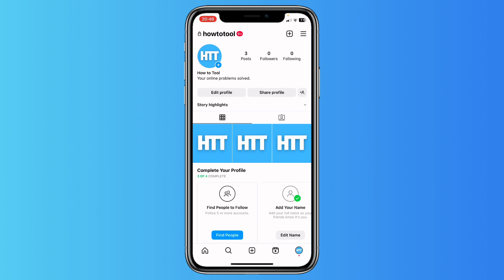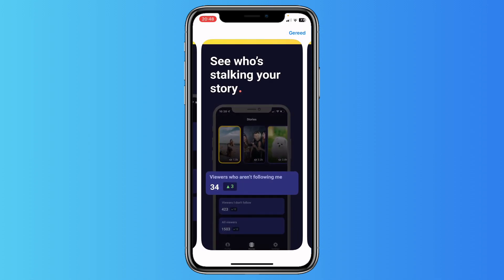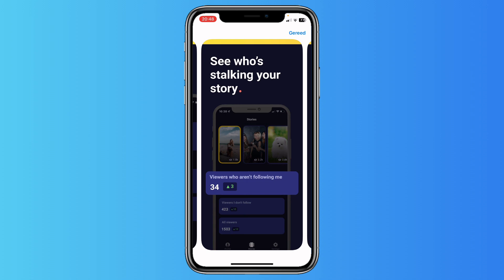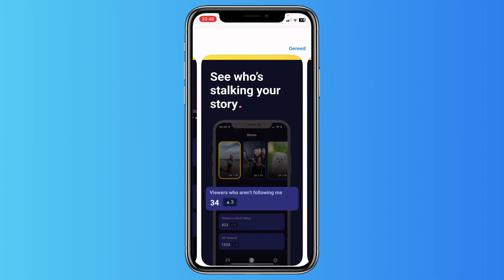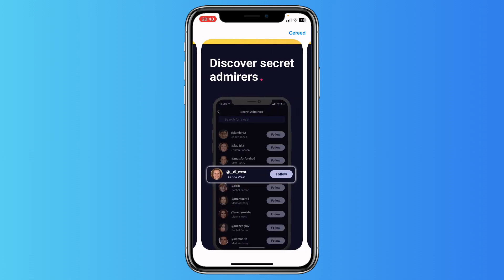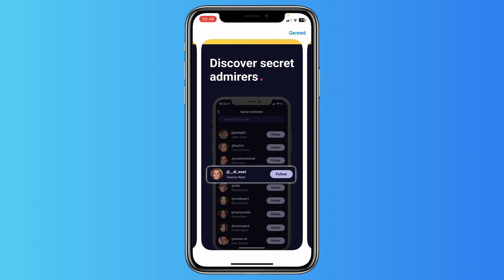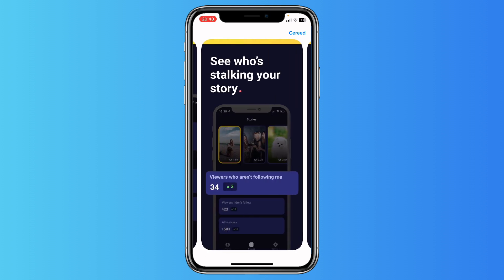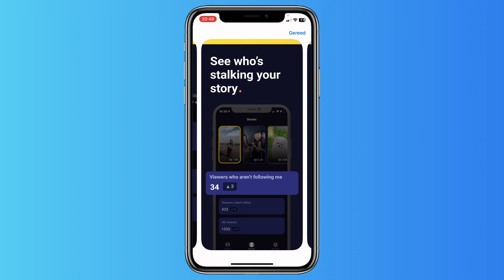How to Know if an Account is Stalking You on Instagram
In this video I'll show you how to see if someone is stalking you on Instagram. The method is very simple and clearly described in the video. Follow all of the steps in the video, and check if an account is stalking your Instagram account. And that's how you can see your Instagram stalkers, this works for iPhone and Android.